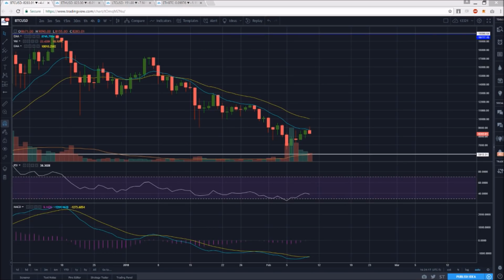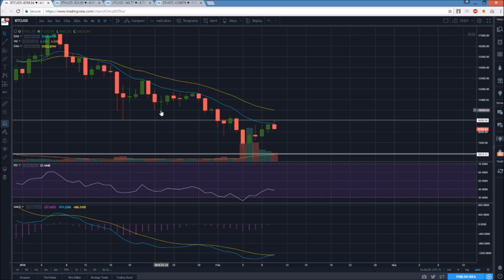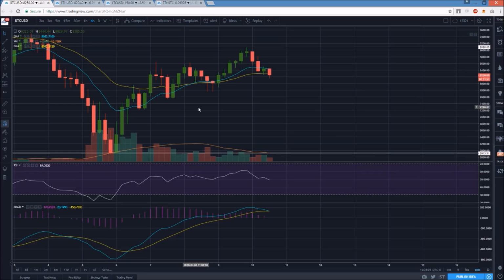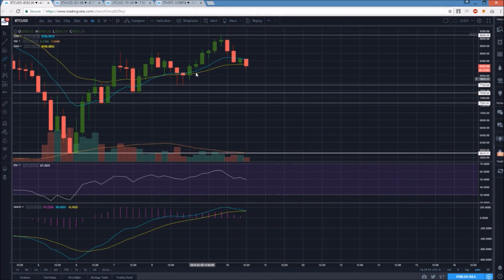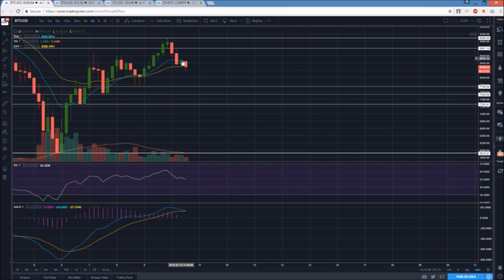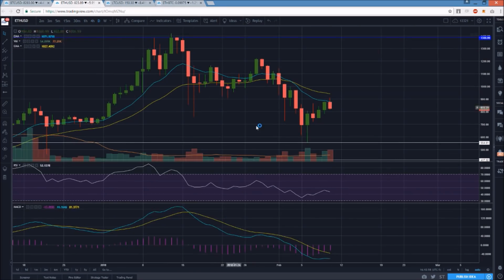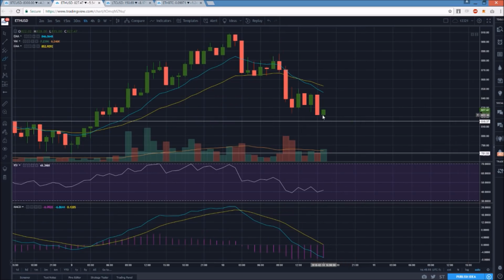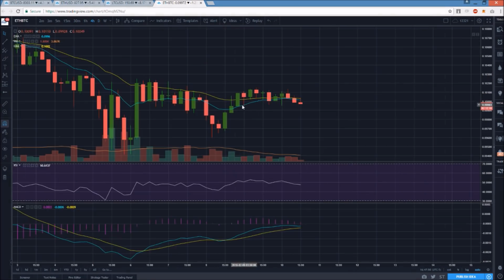Bitcoin Ethereum Litecoin Technical Analysis Chart 2/10/2018 by ChartGuys.com